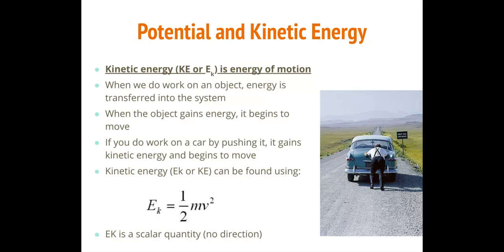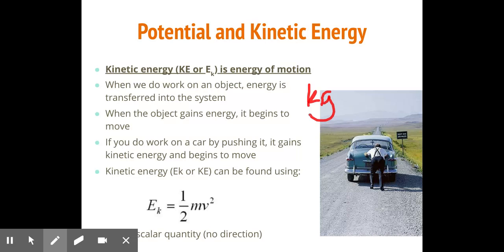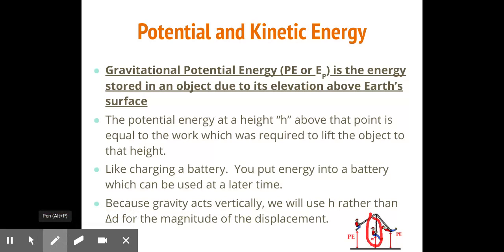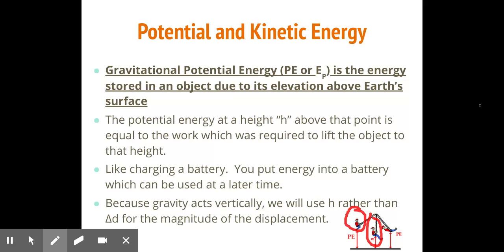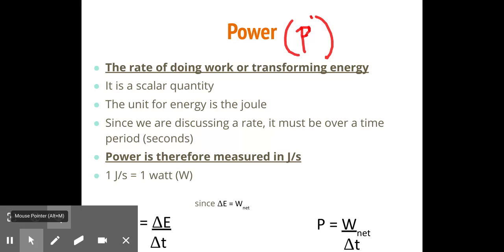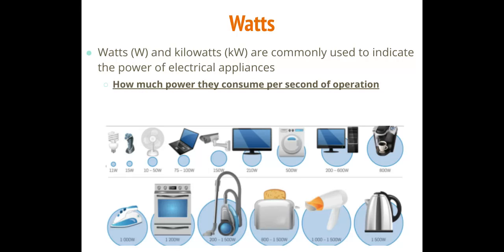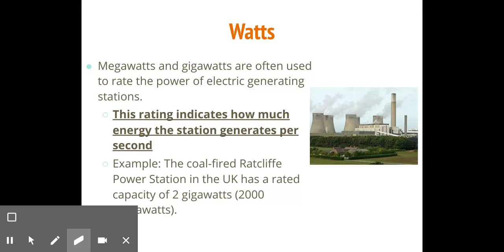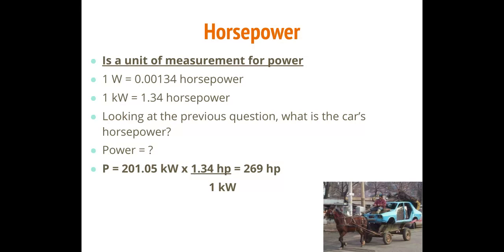Unit 4.2 Notes Power w/ KE and PE